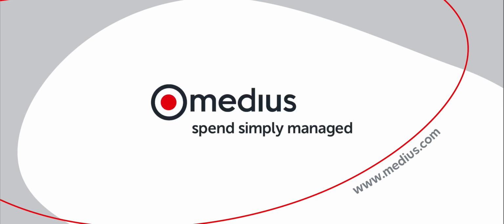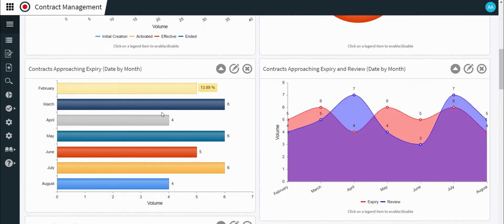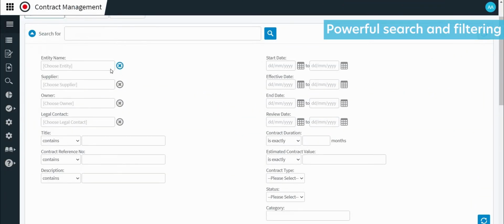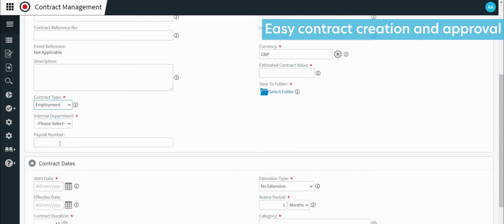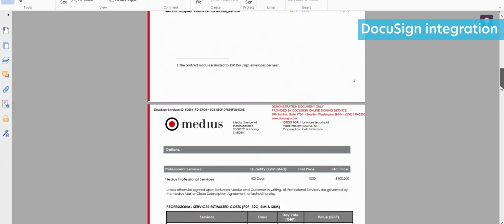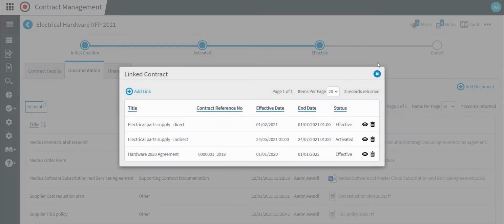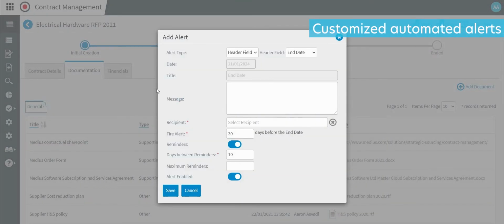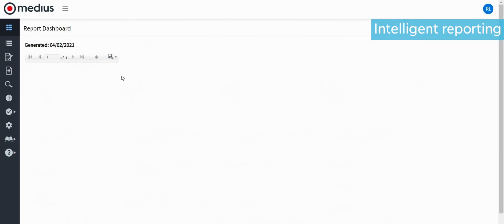Store your contracts centrally and electonically secure with Medius Contract Management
Visibility and control of all your contracts with Medius Contract Management. Digitize contractual agreements and access them anywhere, anytime in our cloud-based contract automation software.

Medius links invoice capture, processing, and payment to replace the worry and wondering of managing AP with calm and confidence.

Medius goes far beyond basic automation by using artificial intelligence to do the work – so invoices get coded, approved and paid; you get to go home and rest easy; and your business can trust your budgets and forecasts.